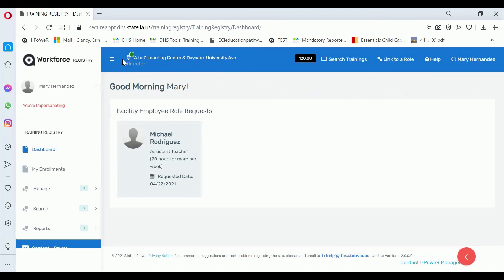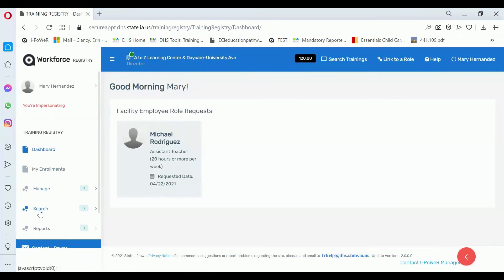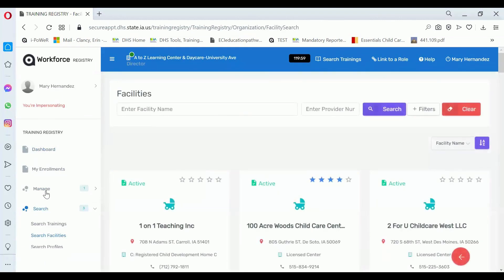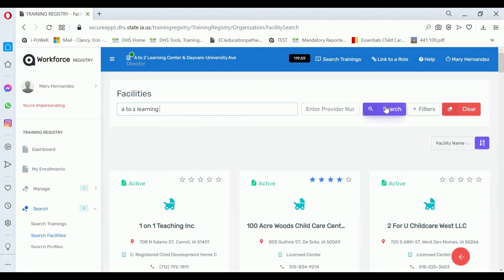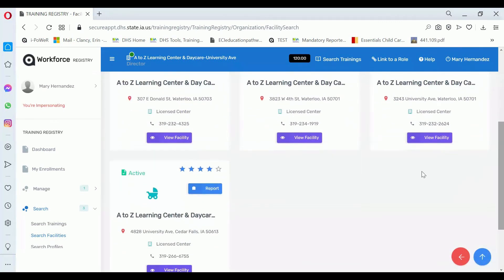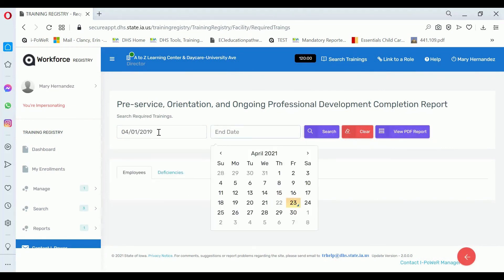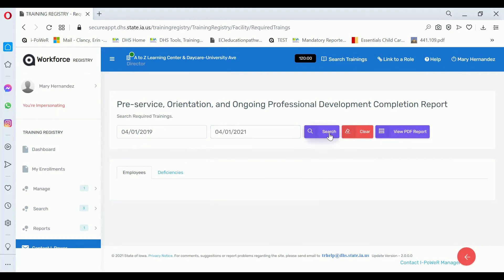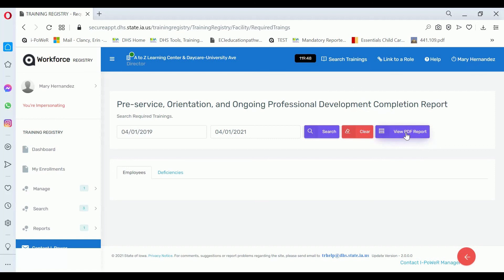i-PoWeR Viewing Your Facility Reports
Video clips for i-PoWeR with Erin Clancy, DHS Program Director, for Iowa's Early Childhood and School Age Professional Workforce Registry (i-PoWeR). Participants will learn how to view their facility professional development completion reports.
This tutorial video was uploaded on 6/3/21.